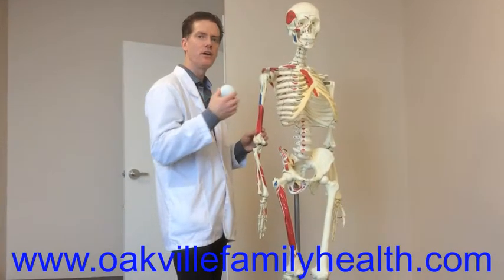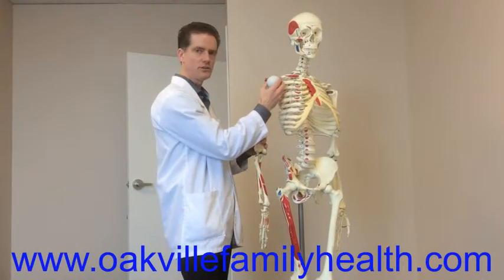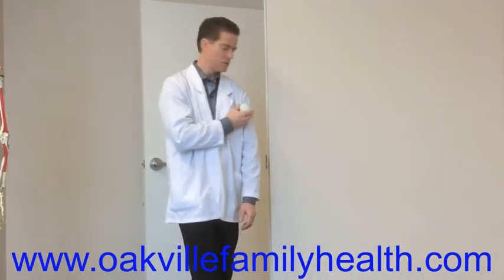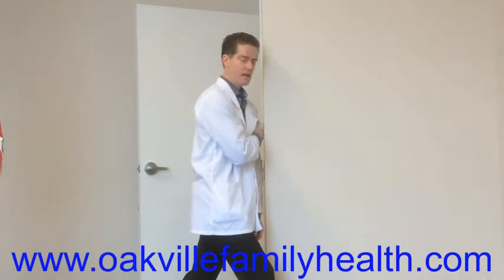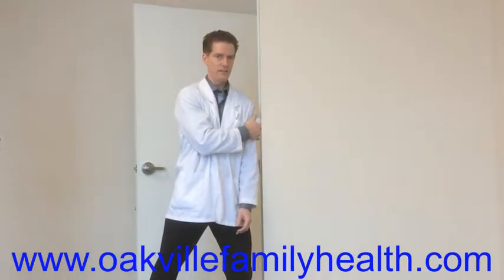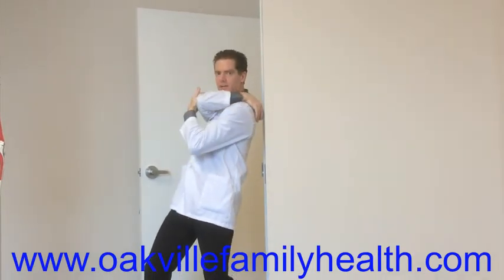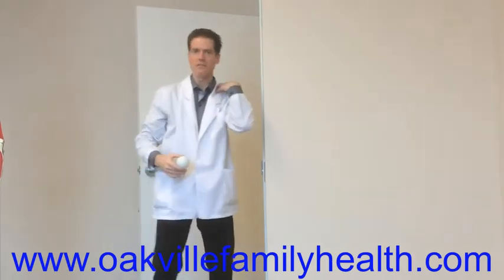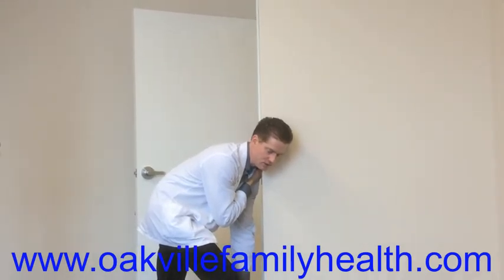Ball Wall Exercise for Shoulder issues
Using a lacrosse ball for shoulder issues such as rotator cuff tendonitis, bicep tendonitis, frozen shoulder and impingement injuries.